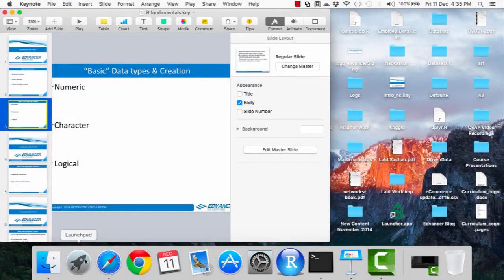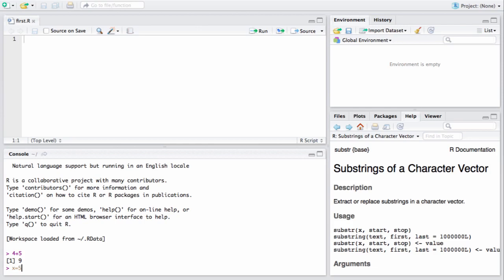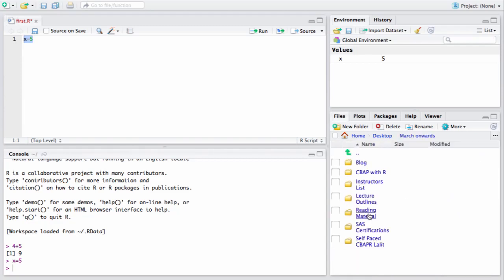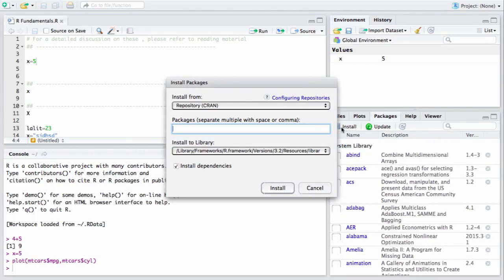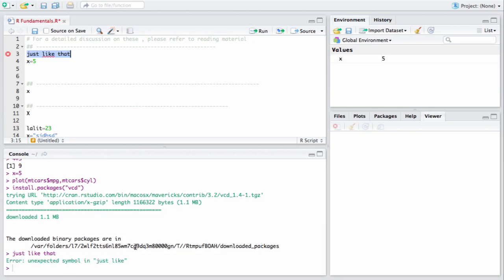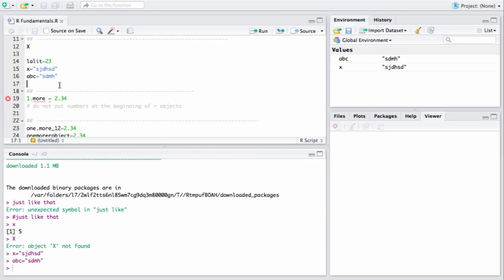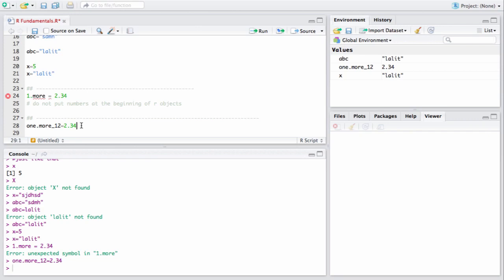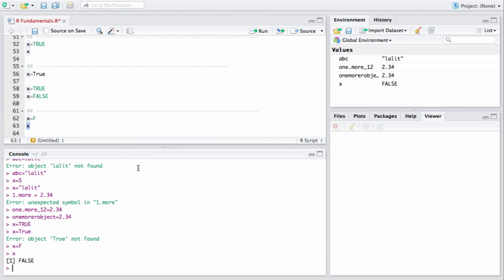Fundamentals of R by Edvancer - 1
Get introduced to R language and R Studio through this video. Learn data science and machine learning at Edvancer